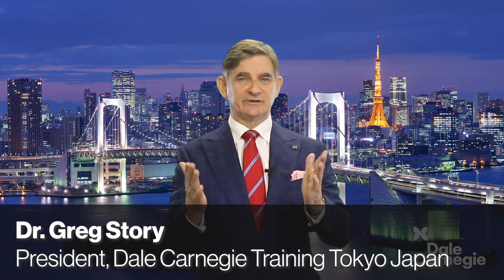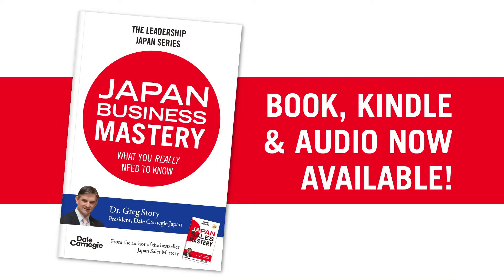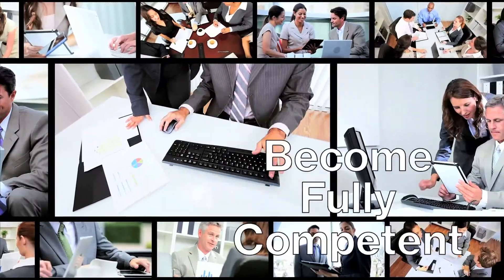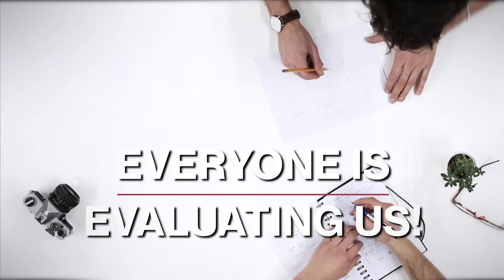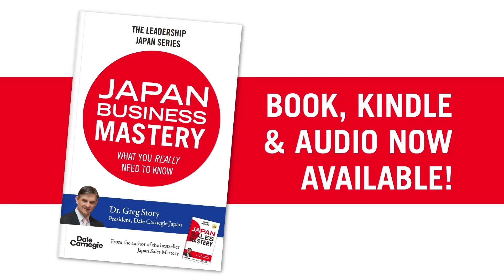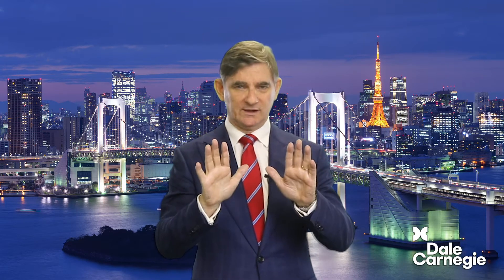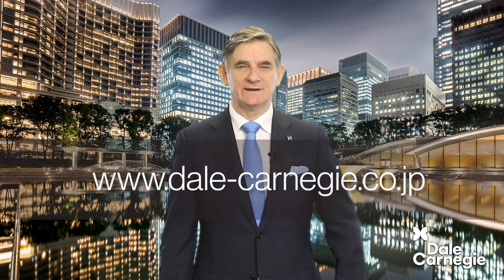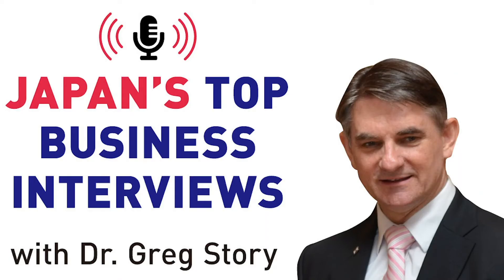Slide Decks And Presenting: Episode #205 The Cutting Edge Japan Business Show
Today we are going to look at the proper use of visuals when we are presenting.  Many people ask us at Dale Carnegie, what should I do with preparing my slide deck for my key note presentation?  What’s too much?  What’s too little?  What’s the best way to make this work for me?

Here’s some guidelines for using visuals. Sometimes less is definitely best.  On a screen, try to avoid paragraphs.  Try to avoid sentences.  If you can, use single words.    Single words can be very, very powerful.  Just show one word or even just one number and then you can talk to the number, or you can talk to that word.  Or use just a photograph or a simple visual and you talk to the visual. Bullet points are also minimalist and good.

By the way, you don’t have to crowd the screen with stuff that we can read fir ourselves.  What you really want is for the audience to be focused on you, the presenter and not what’s on the screen.  This is very critical.  We don’t want the screen competing with us, so the less you have up there the better.

I believe that the two second rule is a key rule.  If you are putting something up on screen and an audience cannot see that and understand that within two seconds, it’s probably too complicated.  Strip it back until you can get the point immediately.

The six by six rule means less is best.  Six words on a line.  Six lines on a screen. Then six words across each line.  Again, keeping it very minimalist.
With fonts, try to use 44 font size for the title, and 32 for the text. In terms of font types, sans serif fonts like Arial are very easy to read.  Where as serif fonts like Times, Times Roman, which have got a lot of additional fancy work, can be distracting.

Be very, very, very sparing with using all uppercase.  It’s actually screaming at your audience; it’s shouting at your audience when you use strong uppercase like that.  You can use it.  But use it strategically.  For visibility, be careful about the overuse of underline.  Yes, you can use underline but use it sparingly.  Bold, yes you can use bold, but the same thing, use it occasionally.  Italics, well very rarely use italics. It’s not so easy to read.  You can use them, but use them modestly.

With transitions, sometimes it’s good to reveal one concept at a time. Because there is only one idea on the screen you can talk to that and you are not competing with a lot of words on the screen.  Sometimes maybe have all the content up on the screen at one time, so people can read it for themselves as you go through it. Just be aware of the point of the difference in the usage.

Pictures are great.  Pictures have a lot of visual appeal and as we say, a picture is worth a thousand words.  And a nice photograph of something that’s relevant, of people, a book or picture or whatever.  People can look at that and in two seconds they’ve got it.  Now they’re ready for your explanation about the relevancy of this picture to your talk today.

Bar graphs make it easy to compare items.  When you want to compare different variables, bar graphs are very good for that.  Line charts are great to show change over time.  You can compare two or three items over time and it is very easy to see that one’s up, that one’s down, that one is flat. Pie charts are fantastic for showing parts of a whole.  What’s the share of something?  As long as there’s not too many up on screen at once, then a pie chart works well.  This is usually the big fail with a lot of presentations.  They put up way too many pie charts at the same time. Avoid doing that.

Colors are tricky and you rarely see people using them well.   Colors like black, blue, green - they work very well on a screen.  They’re the best colors.  Stay away from oranges and greys and particularly red.  So for establishing some contrast, black and blue work together well as a contrast.  Green and black also work well together as a contrast.  They’re good colors to mix and match on the screen: black and blue, green and black.  Red however can be hard to see, so use it sparingly.

Apply these simple guidelines when you use visuals and you will avoid the most common mistakes which we regularly see in presentations.  When it comes to presenting very few get it right, so you can go straight to the top by just having a better understanding of what to do and what not to do.